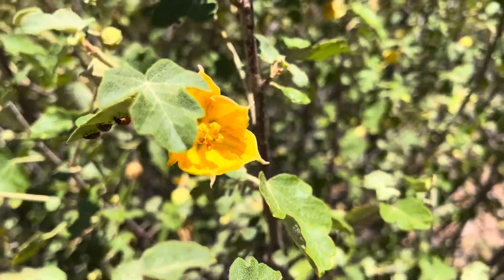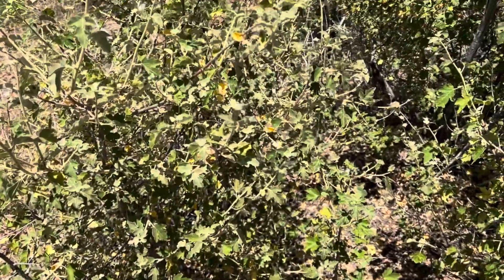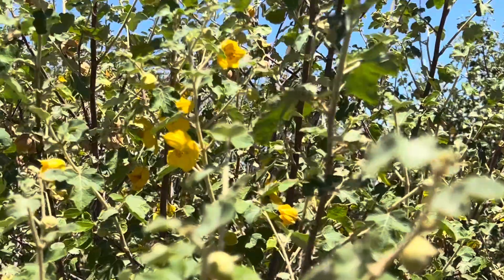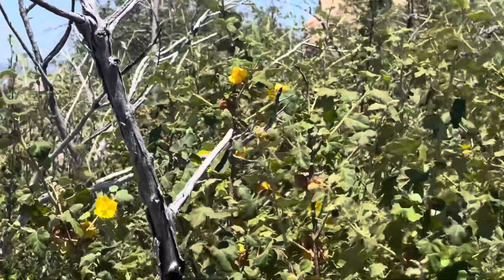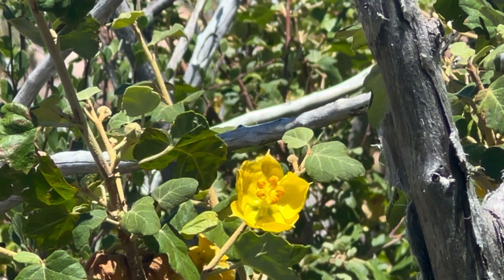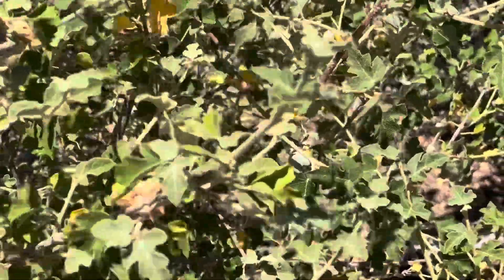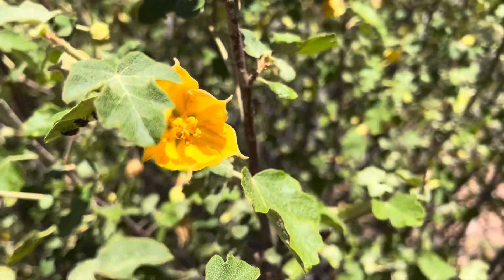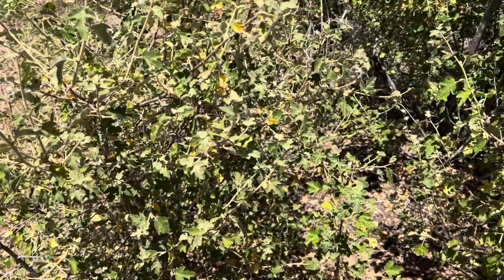AZ Plant Reviews - California Flannelbush (Fremontodendron californicum)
This is a weird one - seriously let me know if you find some for sale, I want one.